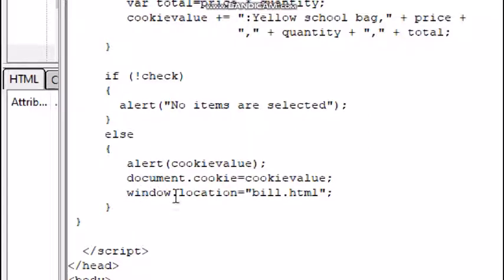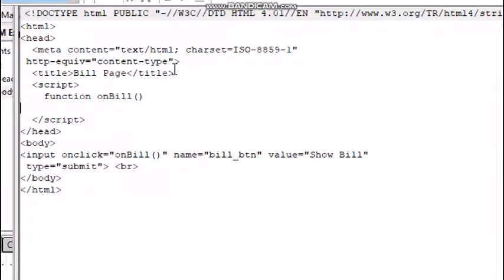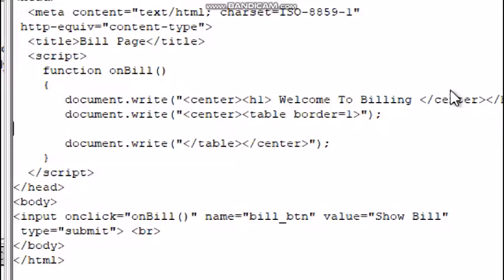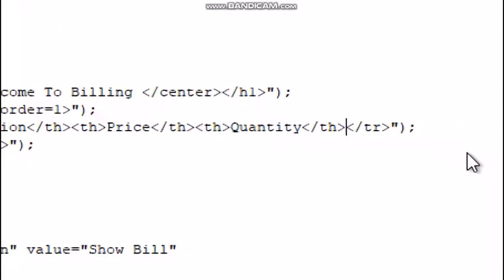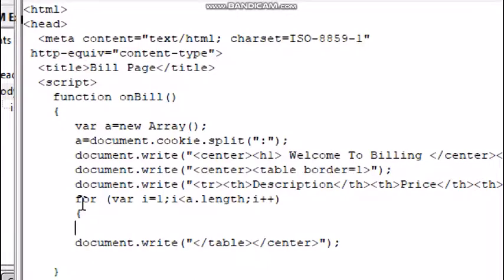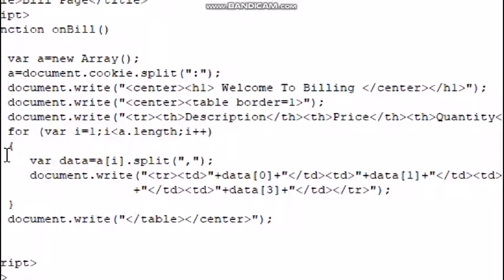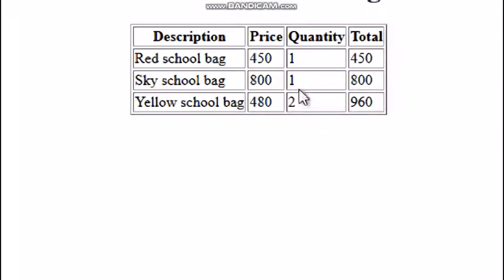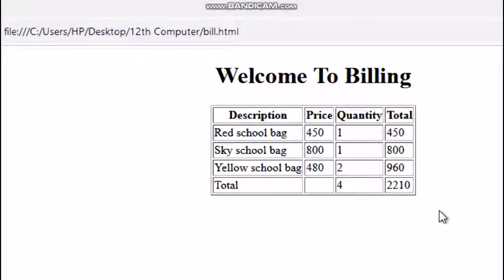School Plaza - An E-commerce Website - Chapter 3 | Class 12 Computer | GSEB | Part4| By Parul Vaidya